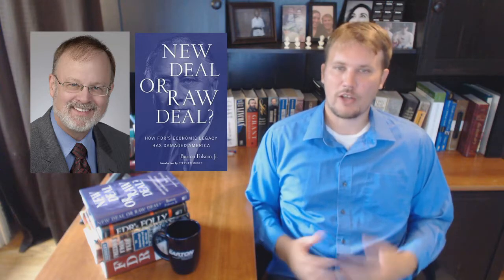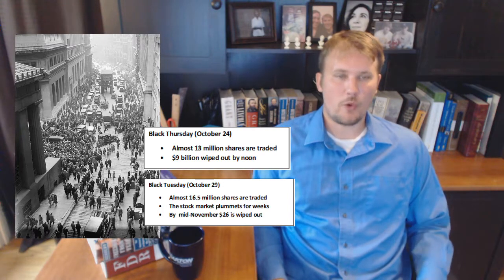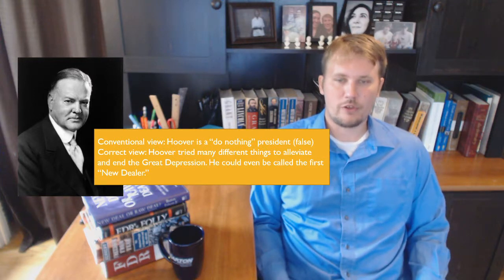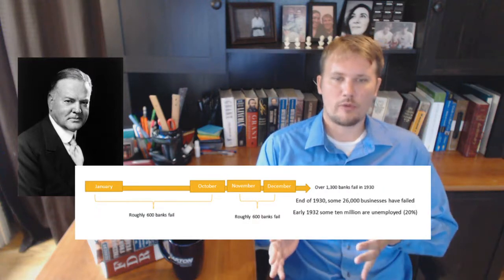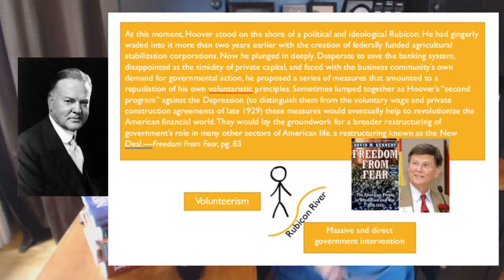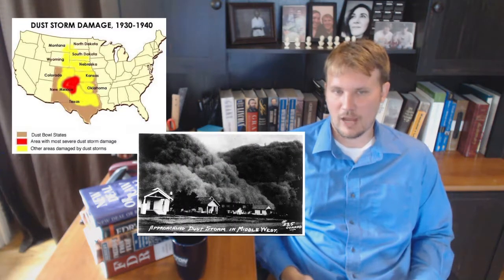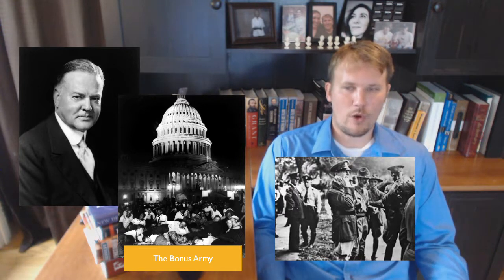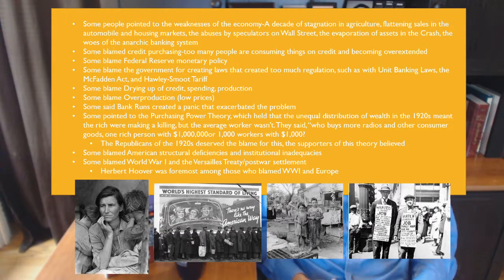The Great Depression and Hoover's Response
This video looks at the beginning of the Great Depression and how Hoover responded.